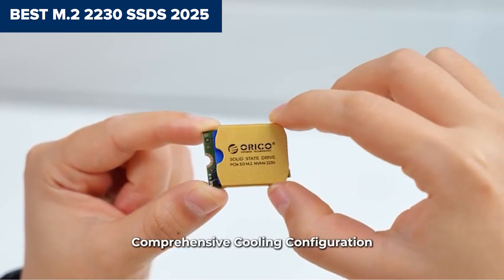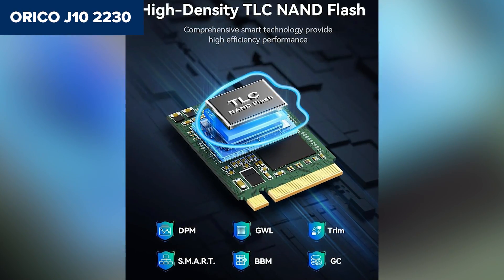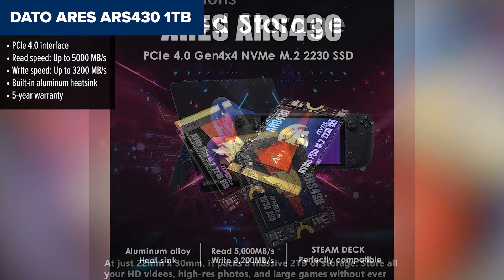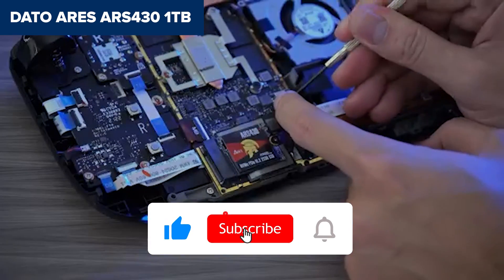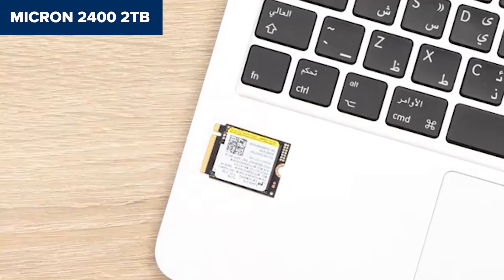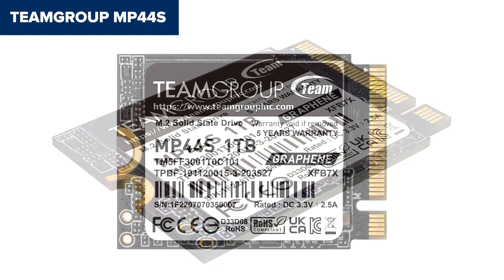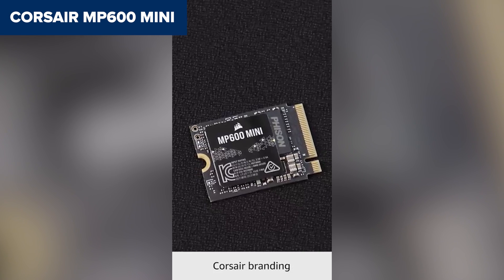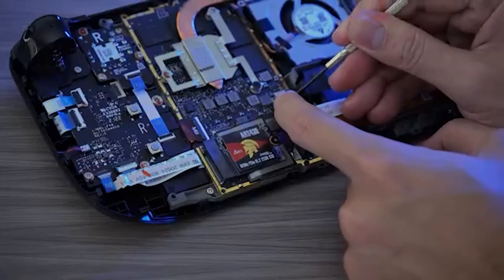TOP—5. Best M.2 2230 SSDs 2025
‎ORICO ‎J10-2230 - NVMe PCIe 3.0-3600MB/s

We tested and ranked the best M.2 2230 SSDs for your Steam Deck, ROG Ally, and mini PCs. Whether you need top performance or a budget-friendly upgrade, this review has you covered!